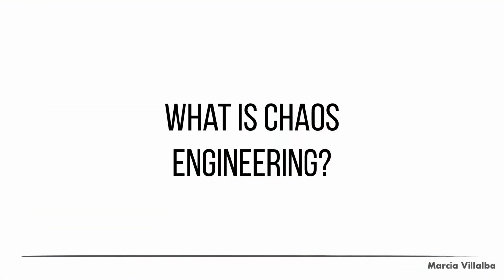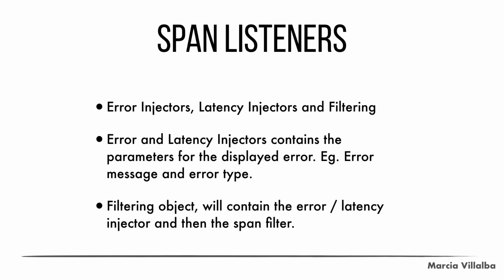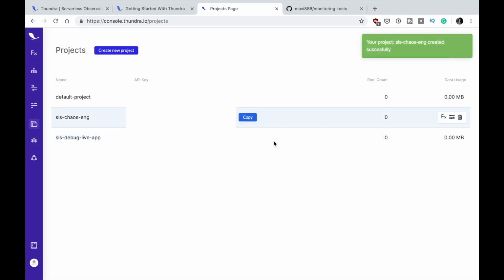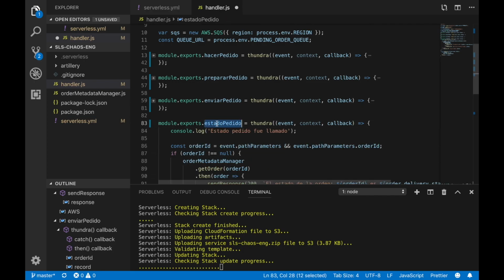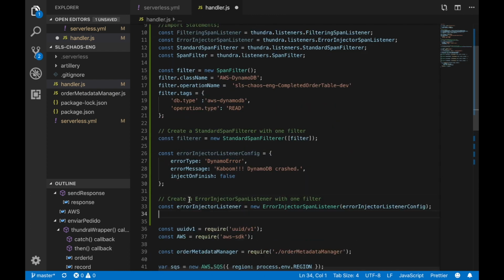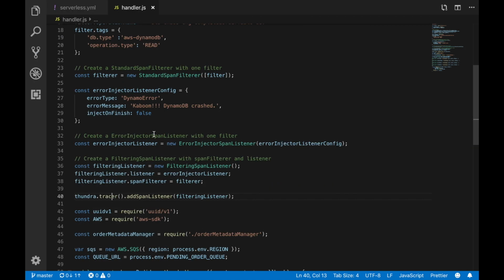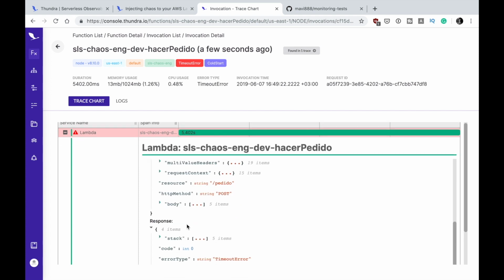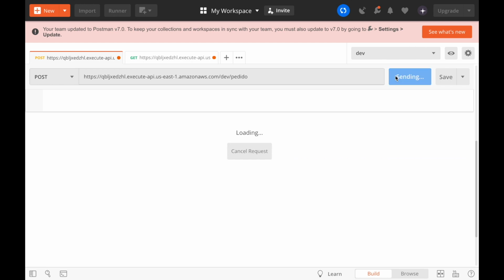Experimenting with chaos engineering in serverless applications | Hunting for errors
In this video, I will show you how to create experiments for chaos engineering in serverless applications.

This is the fifth video in the series Hunting for Errors. In the first video, we introduced the series and what is testing a serverless application. In the second video, we go into an example of how to write unit tests for serverless applications. In the third video, we learned how to write integration tests. In the previous video, we learned how to debug a live application in the cloud using Thundra.

In this video, we are going to create chaos engineering experiments for a serverless application using Thundra.